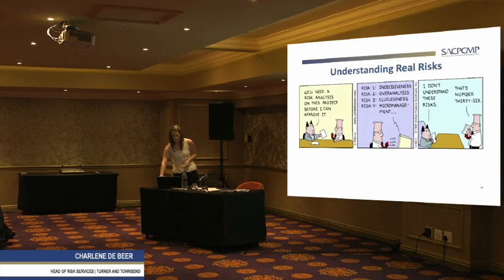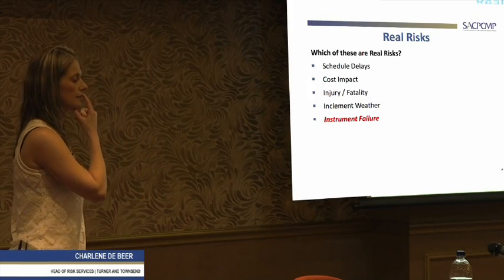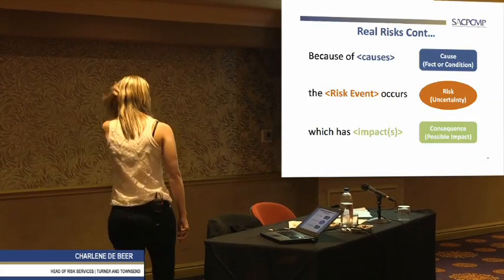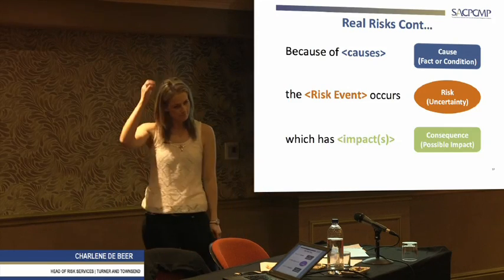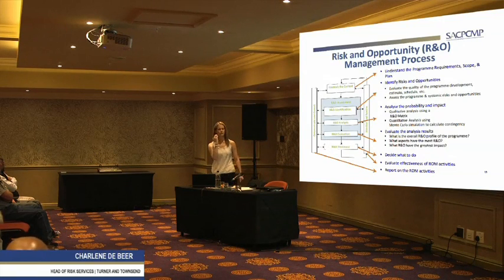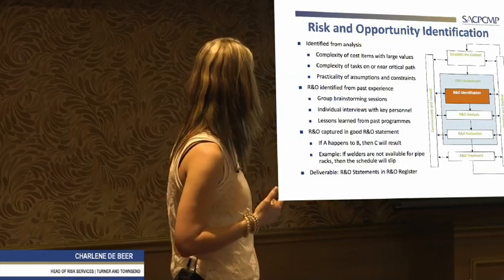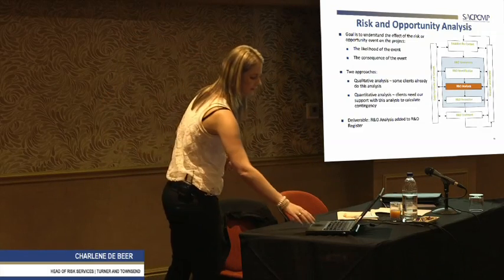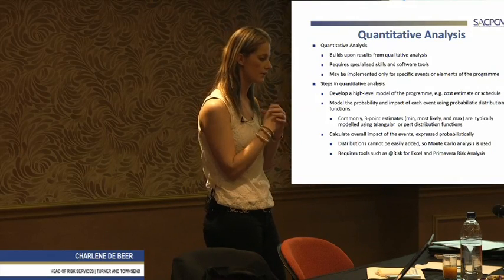Risk Management - Part 2: Back to Basics Risk Management Process